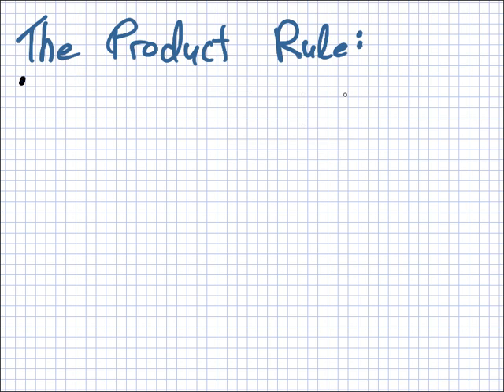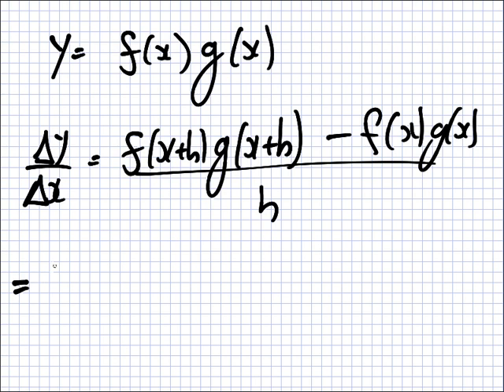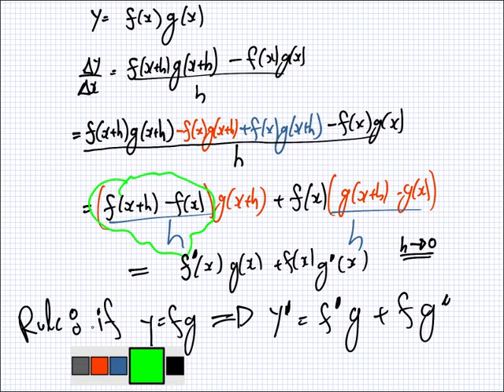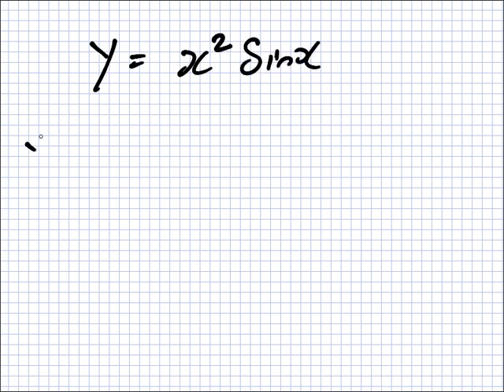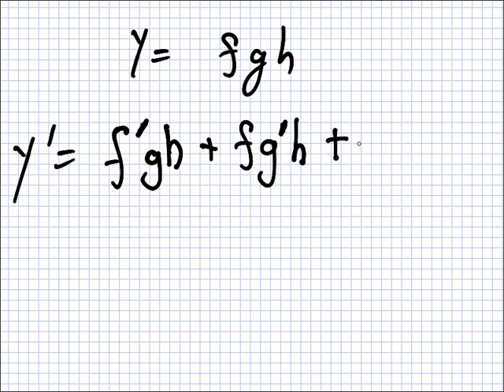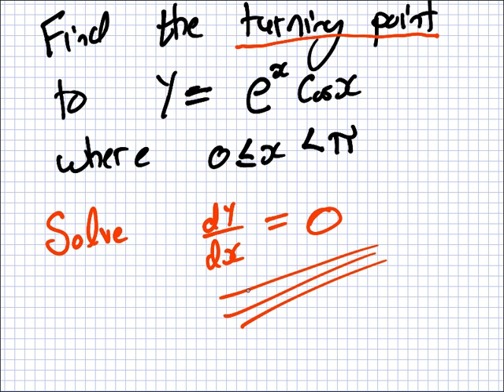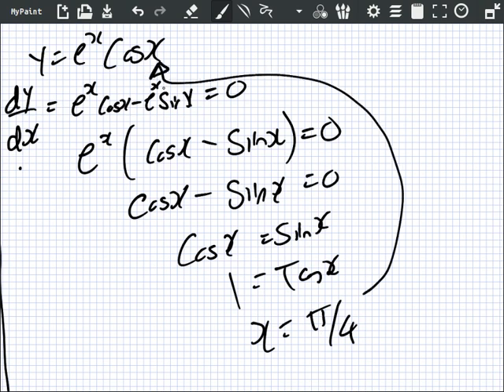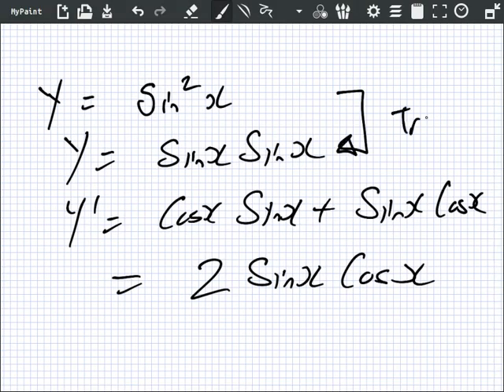Maths for Engineering | 1819 Intake 2 | Lesson | The Product Rule | 05-04-2019